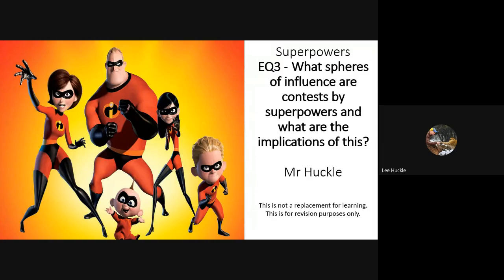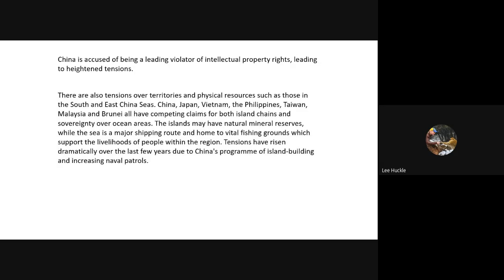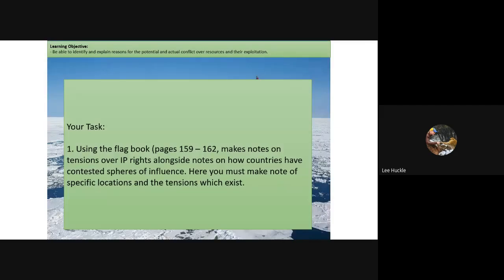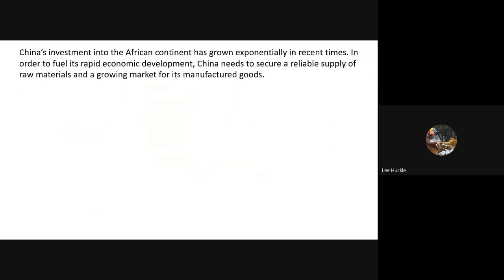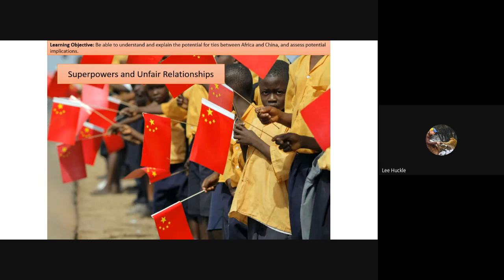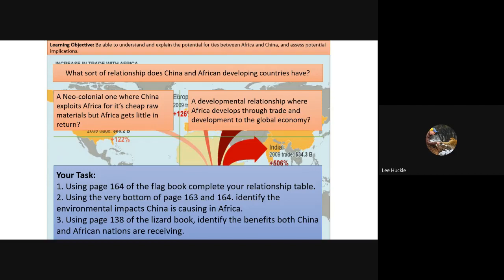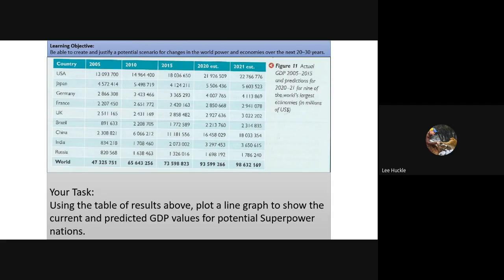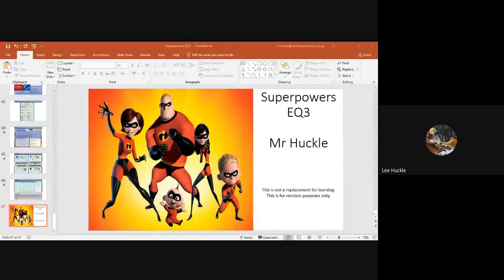Edexcel A Level Geography - Superpowers EQ3 Revision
This GeogPod is of EQ3 for Superpowers to aid you with your revision.